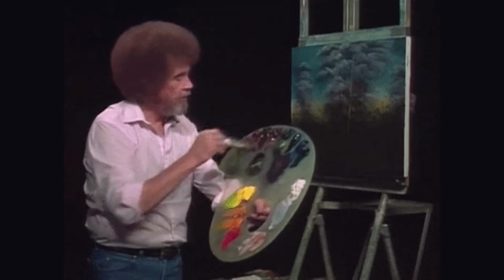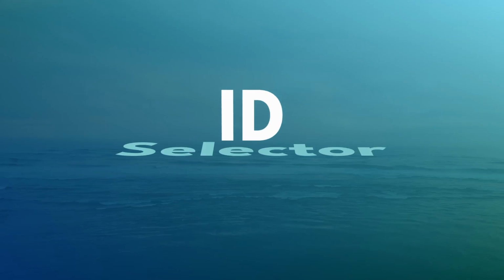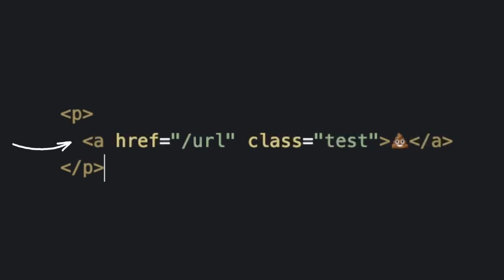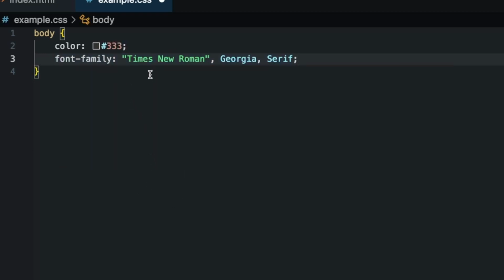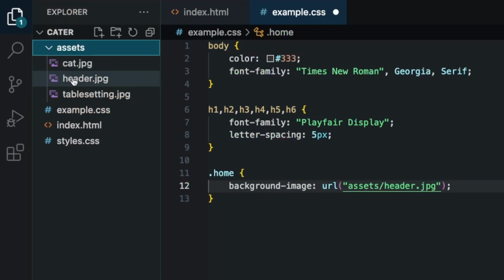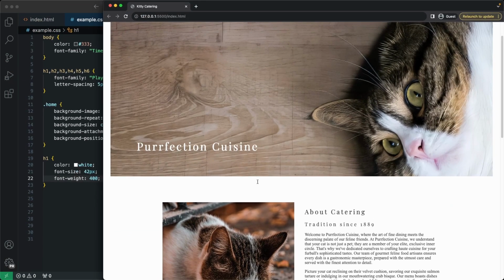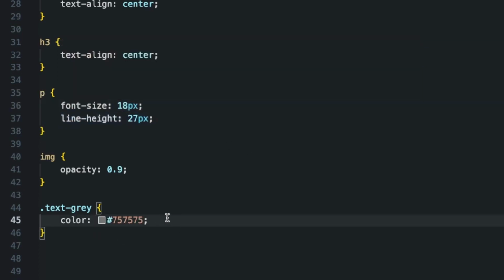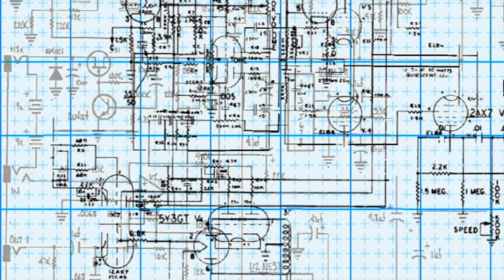A Step-by-Step Guide to Styling Websites: CSS Made Easy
Ready to level up your web design game? Welcome to "A Step-by-Step Guide to Styling Websites: CSS Made Easy"! In this beginner-friendly tutorial, we're diving deep into the world of CSS to help you transform your websites into stunning works of art.

What You'll Discover in This Video:

CSS Basics Simplified: No more confusion or frustration! We'll break down CSS into easy-to-understand steps, so you can start styling like a pro.

Step-by-Step Walkthrough: We'll guide you through the entire process, from selecting elements to applying styles, making it a breeze for beginners.

Practical Examples: Learn by doing! We'll show you practical examples of how to style text, colors, and backgrounds to make your websites look amazing.

Useful Tips: We'll share a bonus tip to make your CSS learning easier.

If you found this video helpful, don't forget to give it a thumbs up, subscribe for more web development tips, and share it with fellow web enthusiasts who might benefit from this guide.